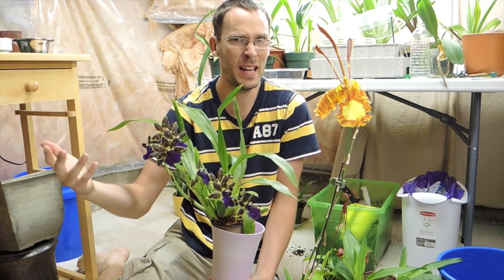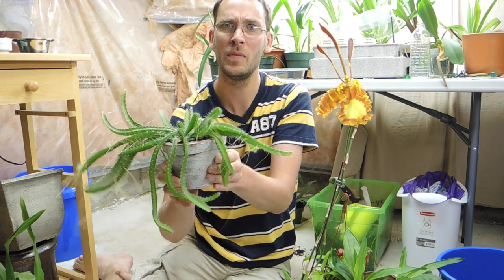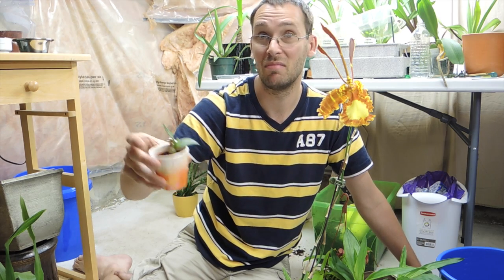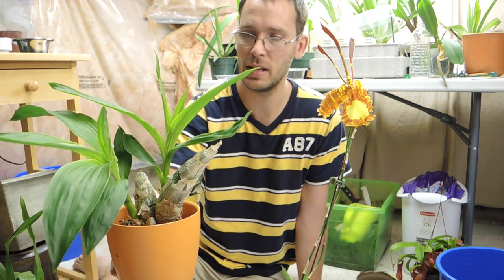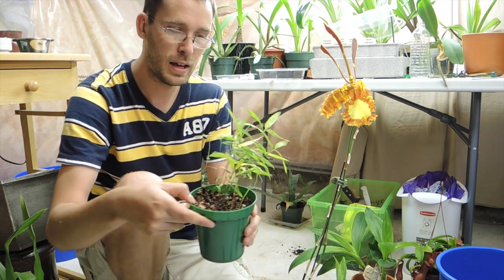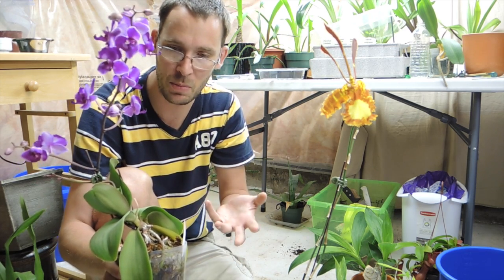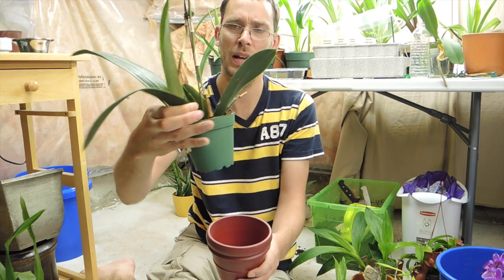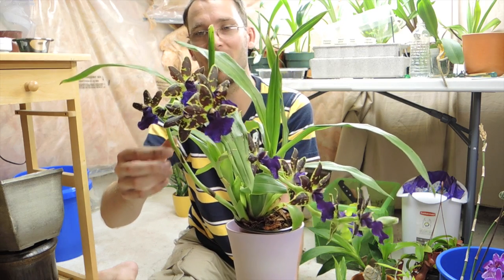What's Blooming? and Plant's You've Asked About - UPDATE!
I thought it was time to update you on a few things that are growing here.  some i thought were cool and others were things you've asked to see,  Stay tuned...  more of these to come.